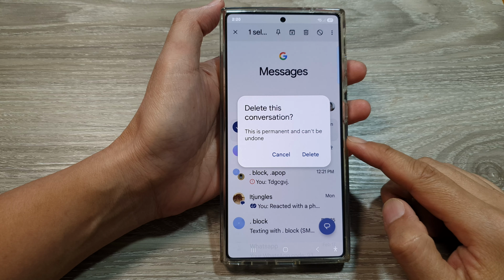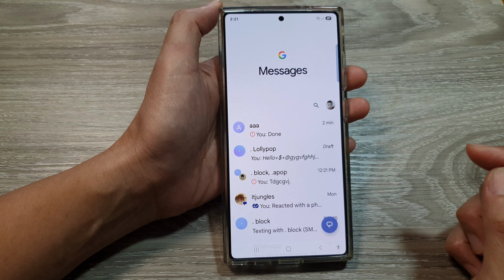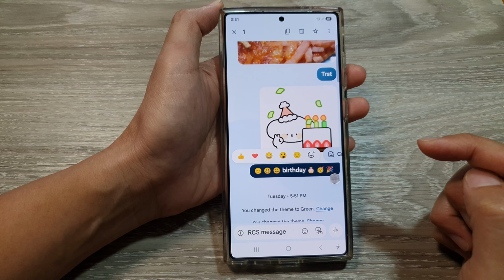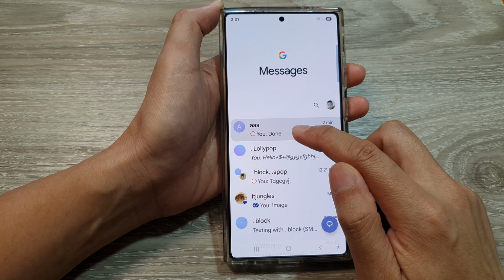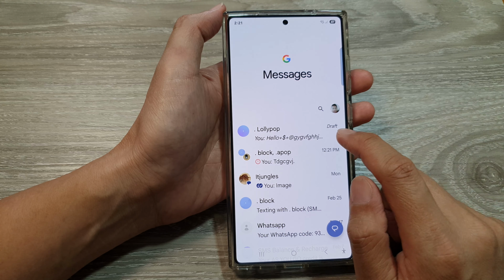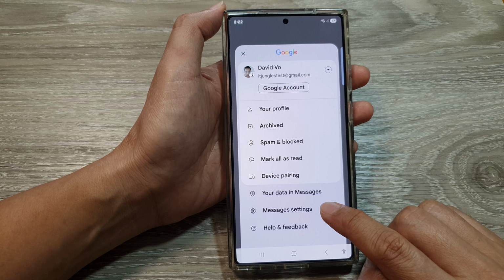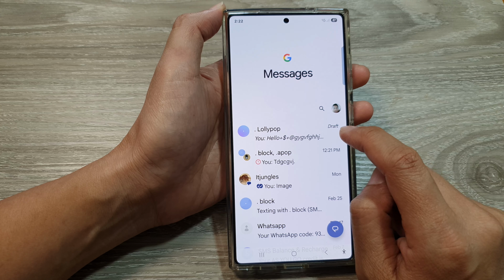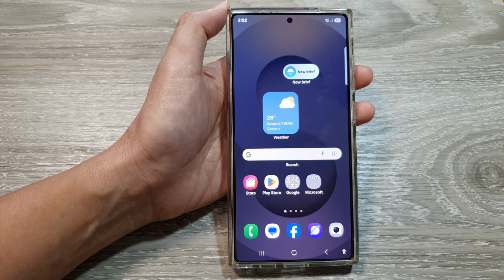🗑️ How to Delete Text Messages Forever on Samsung Galaxy S25/S25+/Ultra 📱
In this video, we will guide you on how to permanently delete text messages on your Samsung Galaxy S25, S25+, and Ultra. Whether you want to free up space, protect your privacy, or simply remove old conversations, we’ll show you the best methods to erase messages securely. Learn how to clear individual texts, delete entire conversations, and even use advanced settings to ensure your messages are gone for good. Follow along with this easy step-by-step tutorial to manage your messages efficiently!

This video also covers topics:
✅ How to delete multiple messages at once
✅ How to clear entire chat history on Samsung Messages
✅ How to ensure deleted messages cannot be recovered